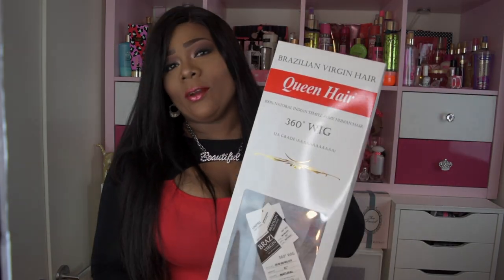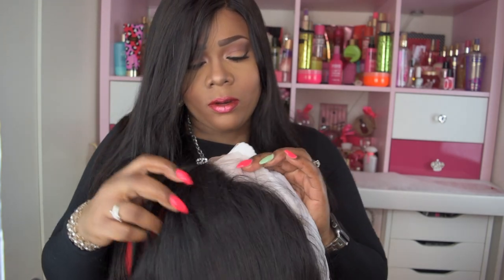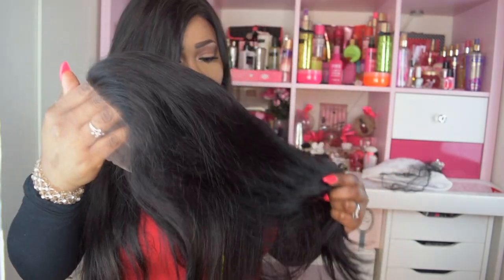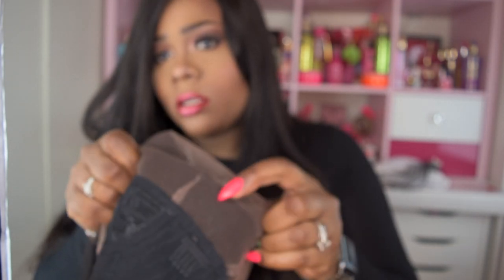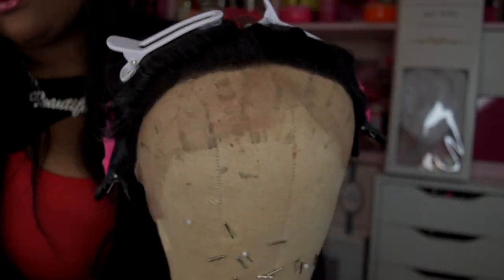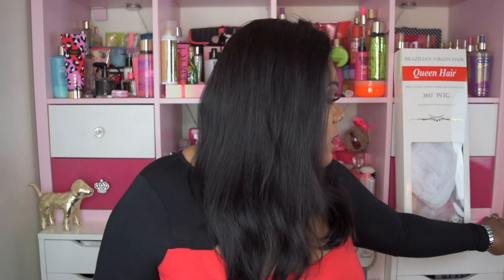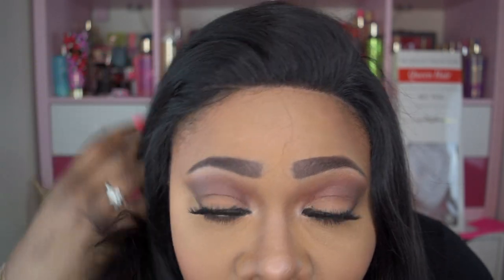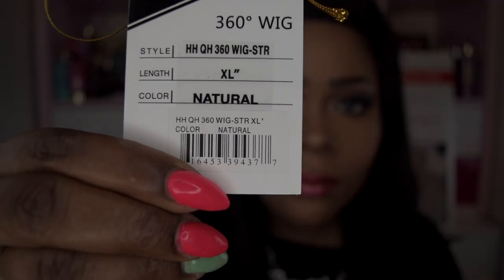👸🏽Queen Hair | Brazilian Virgin | 360 Wig Review Ft. Samsbeauty.com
👋🏽 VB's, I'm coming to you with a new in depth wig review on this Unprocessed Human Hair 360 Queen Wig. Video features unboxing, first impressions of hair, cutting of lace, closeup, 360 view, pros, cons and my honest opinion.

ITEM NAME
- QUEEN HAIR UNPROCESSED BRAZILIAN VIRGIN REMY HUMAN HAIR LACE FRONT WIG 360 WIG STRAIGHT 24" (XL)